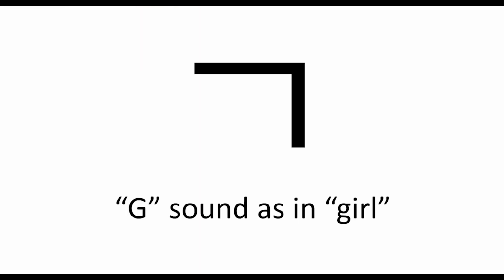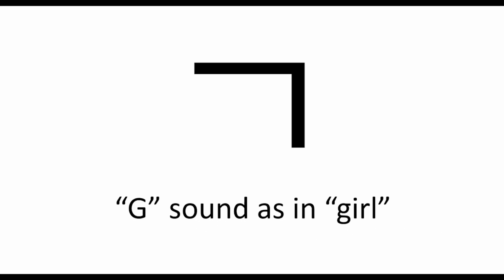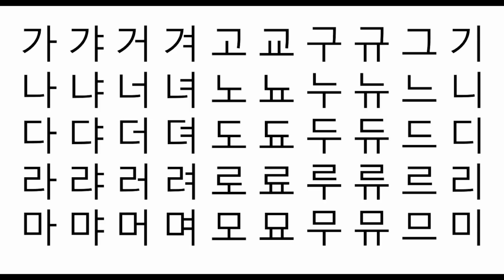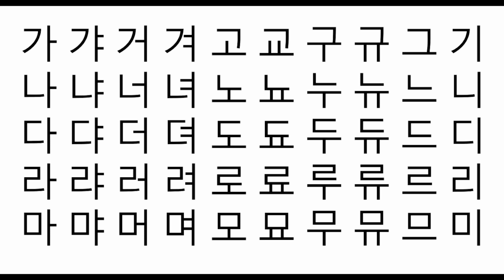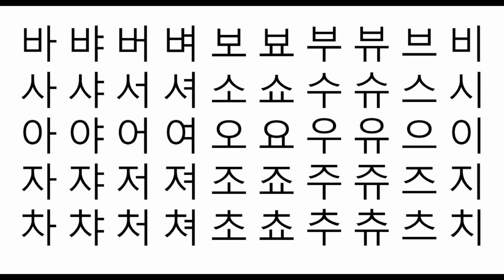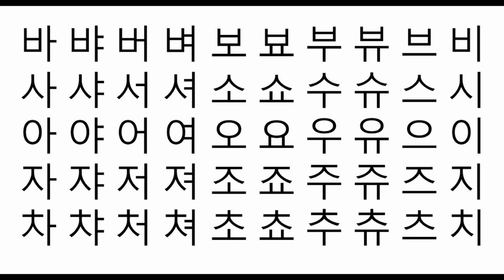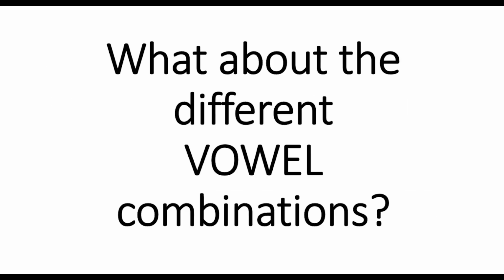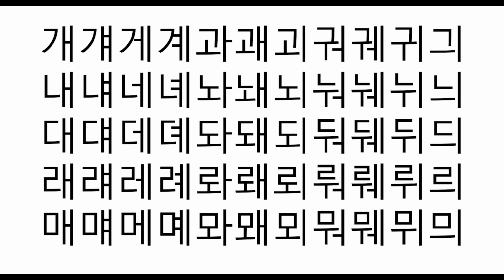Korean with David - Korean Alphabet Sounds Pronunciation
Do you want to learn how to pronounce all the Korean alphabet?  Watch this and you can know!  In this video I try to go in depth, as much as I can, to make sure you have a better understanding of each pronunciation.

Timestamps
0:00 Intro
00:15 Consonants
04:29 Double Consonants
07:59 Vowels
10:48 Consonant and Vowel Practice
46:52 Different Vowel Combinations
49:23 Vowel Combination Practice
01:05:00 Outro

Check out the writing practice workbook:
Korean with David Hangul Practice Notebook: 원고지 Wongoji Korean Writing Practice Notebook -

Steve Boger
Diana Hernandez
Betsy Luntao
Samantha Garcia
Tanna B.
David Lew
Chelsea Damon
Christina Yu
Marilyn Minos
Madiha Hussain
Veronique Moreta
Enedelia Esquivel
Josie Equihua

Special thanks goes to Vivian for making the amazing podcast logo art!  Check her out!